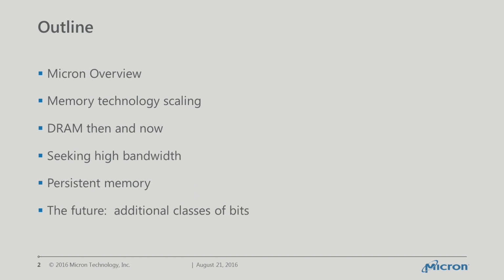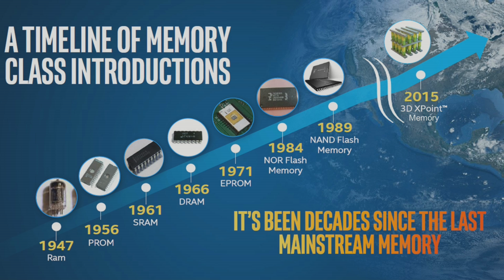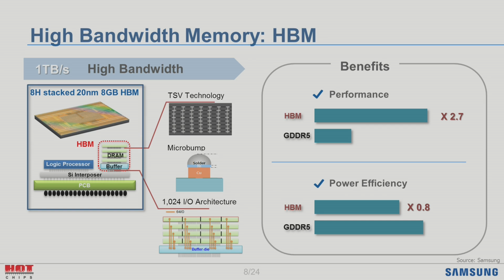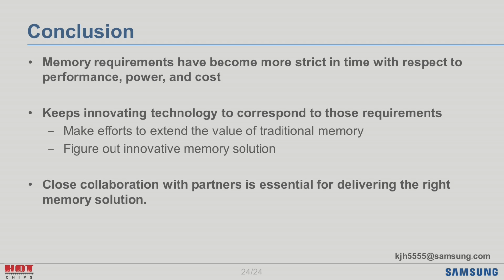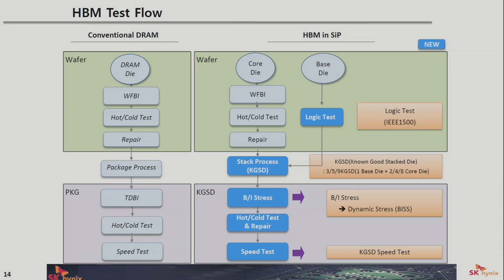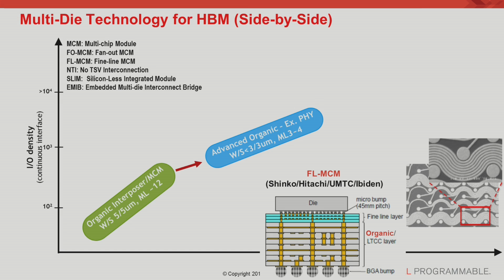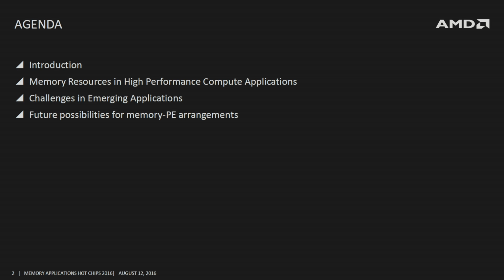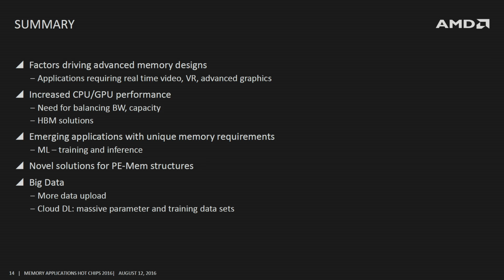HC28-T1: Using Next-Generation Memory Technologies: DRAM and Beyond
Organizer: Vidya Rajagopalan

Memory technologies such as DRAM are rapidly changing from traditional interfaces and DRAM based devices to new interfaces, packages and device technologies. This tutorial describes new technologies from industry leading memory vendors and shows how they are used in new and emerging products and applications.

Introduction
Bryan Chin, Cavium

Memory as We Approach a New Horizon
Thomas Pawlowski, Micron Technology

The Future of Graphic and Mobile Memory for New Applications
Jin Kim, Samsung

The Era of High Bandwidth Memory
Kevin Tran, SK Hynix

HBM Package Integration: Technology Trends, Challenges and Applications
Suresh Ramalingam, Xilinx

Memory Technology and Applications
Allen Rush, AMD

Group Q&A Panel